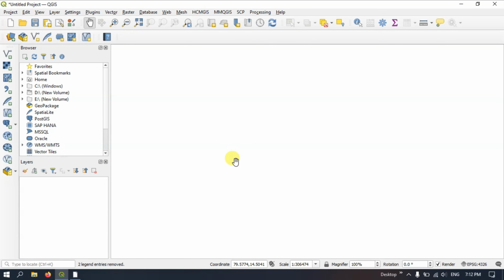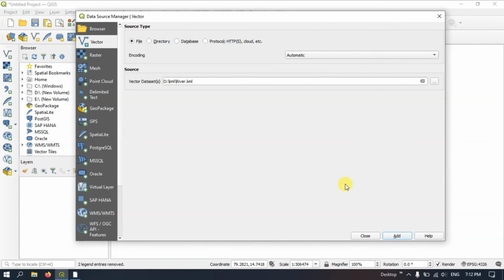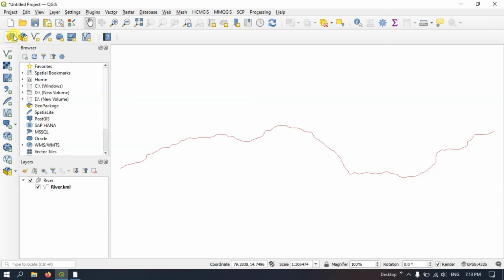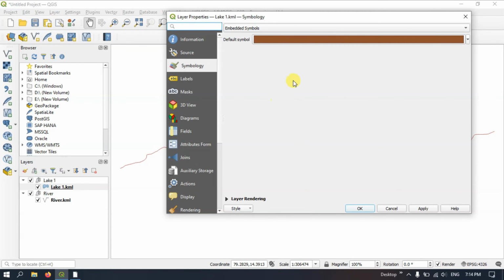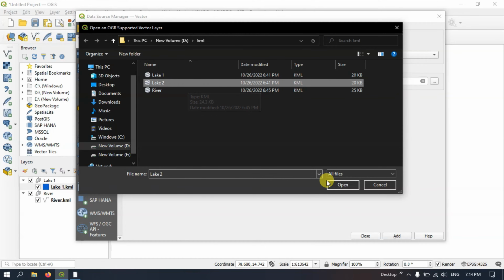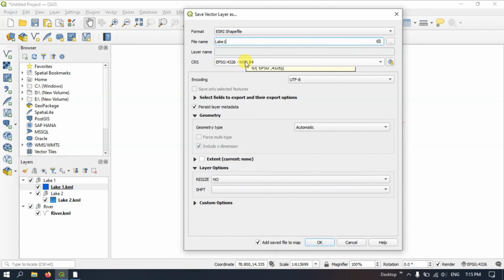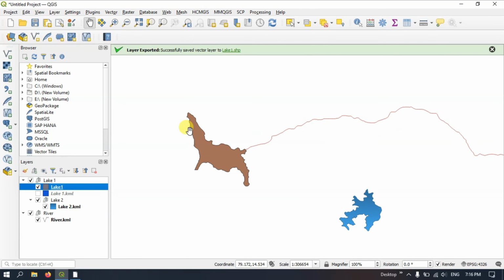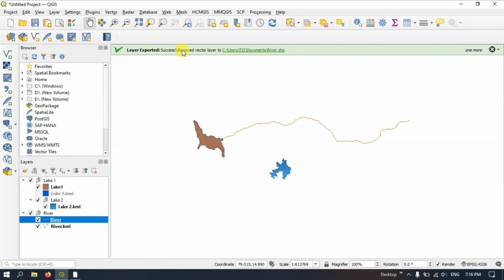QGIS Tutorials 12: How to import KML into QGIS | Beginners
This is a special video tutorial series for absolute beginners in QGIS. In this video you will learn how to import kml into QGIS and convert to shapefile.